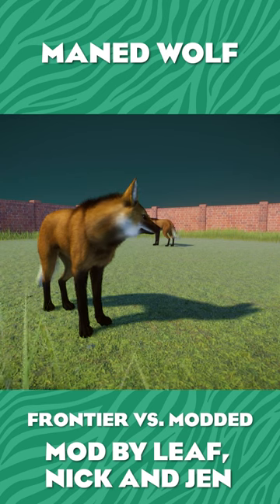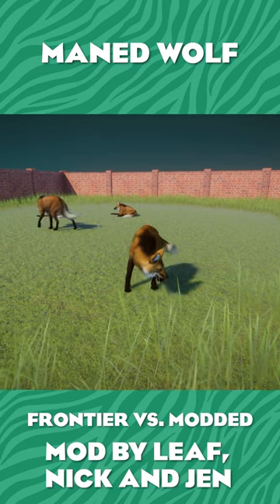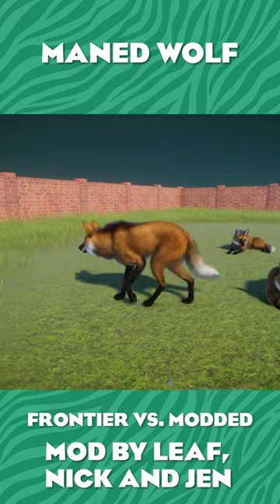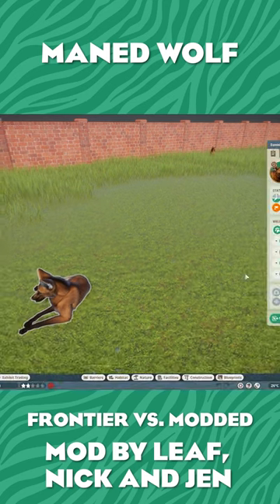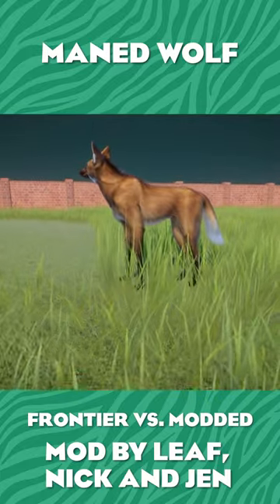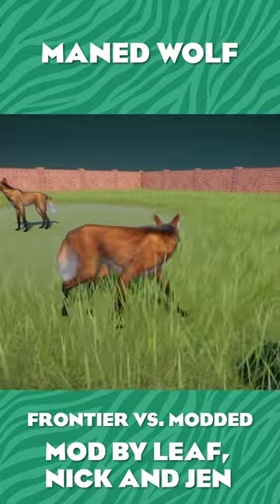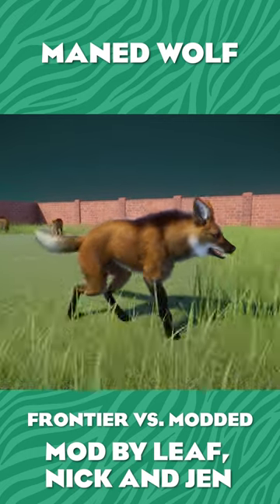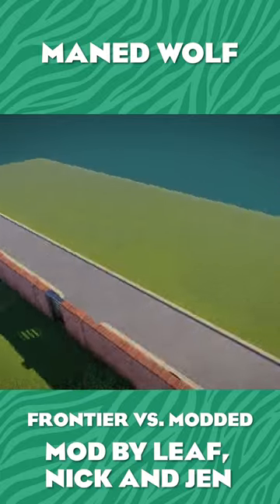Maned Wolf Mod vs. Frontier Comparison! | Planet Zoo Grasslands Animal Pack